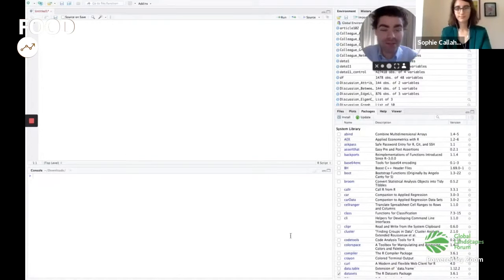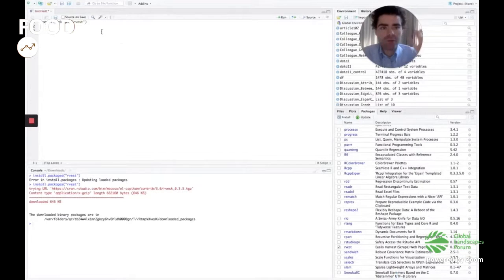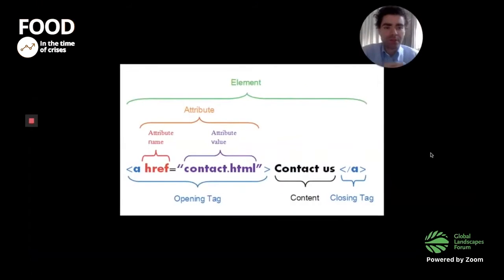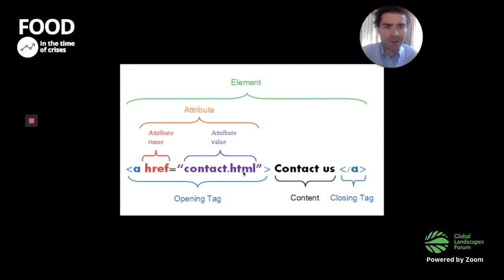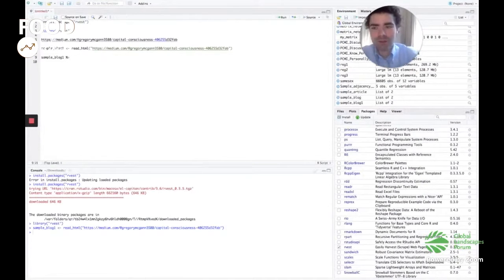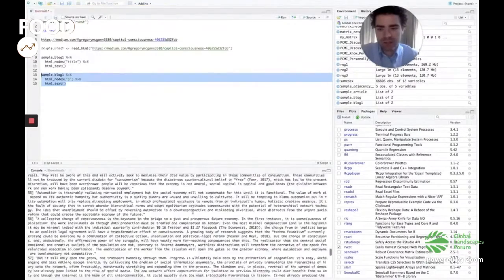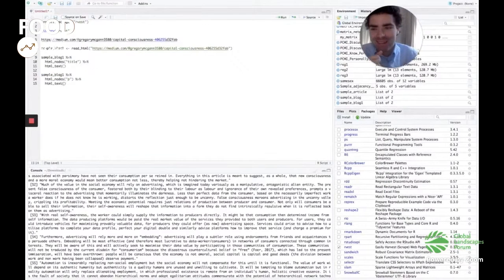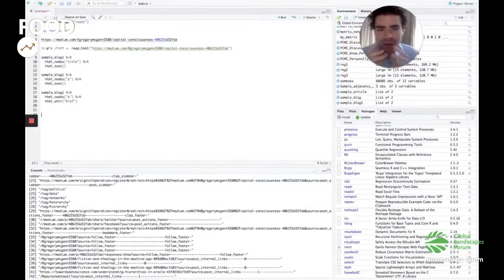Measuring Progress Learning Track Webscraping Tutorial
Web scraping is a method of extracting and restructuring information from web pages. Given the enormous quantity of unstructured data that is now populating the internet, web scraping is an essential skill for making sense of the world as we enter an information-led epoch. This tutorial introduces the concept and then moves on to basic techniques for web scraping using R, which is the most common programming language for statistical analysis. By the end of the tutorial, participants will be able to harvest unstructured text data from any website of their choosing and then perform simple analytics on the data they have collected. The script is available for download on GitHub.

Originally titled "Web scraping tutorial", this session aired on June 5th, 2020 at the GLF Bonn Digital Conference.